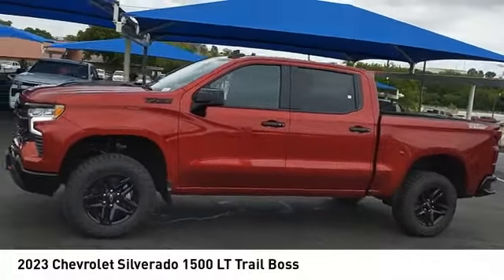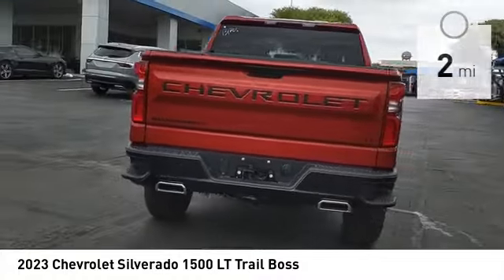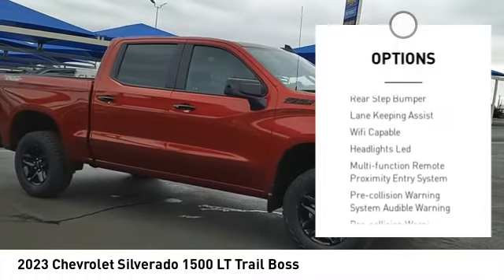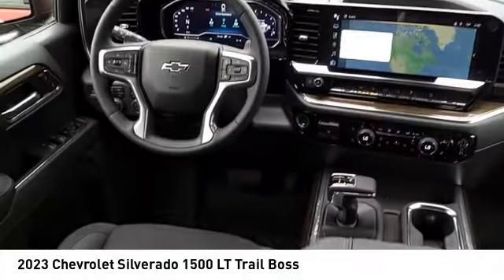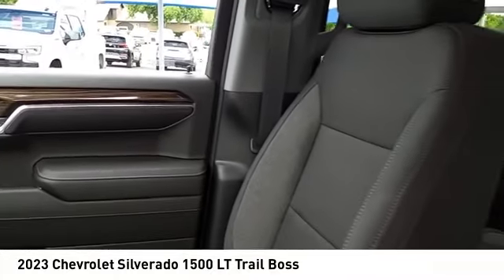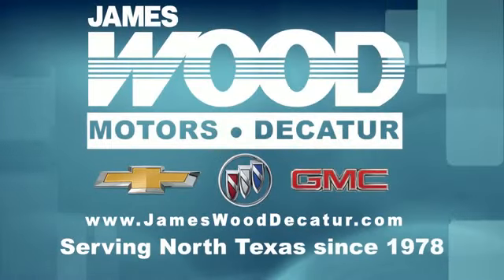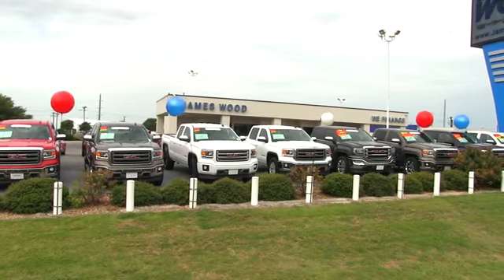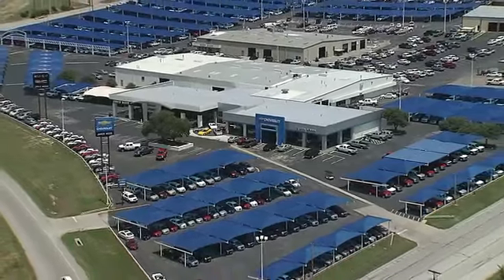2023 Chevrolet Silverado 1500 Decatur TX 131205